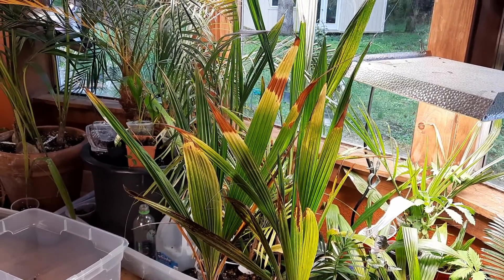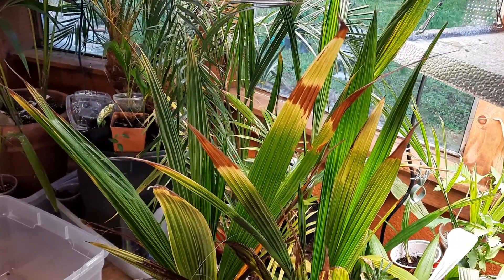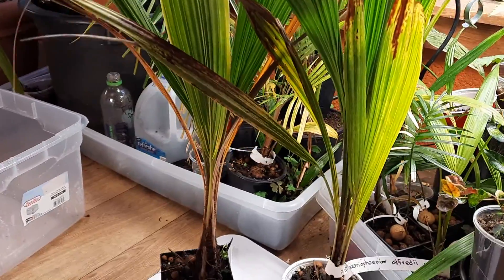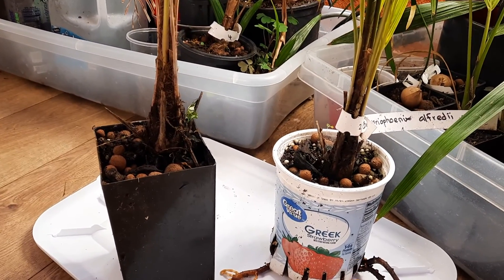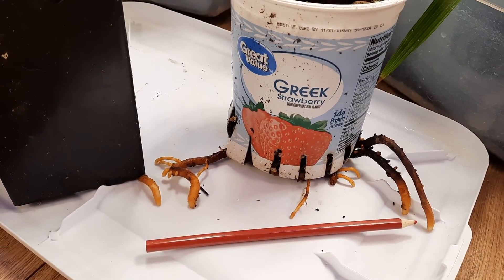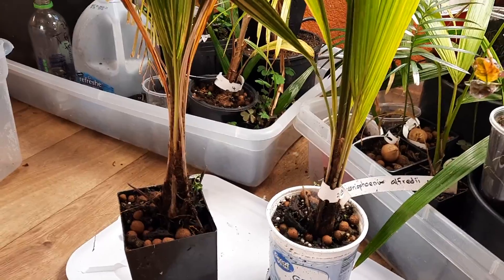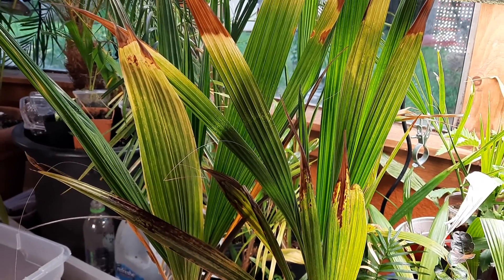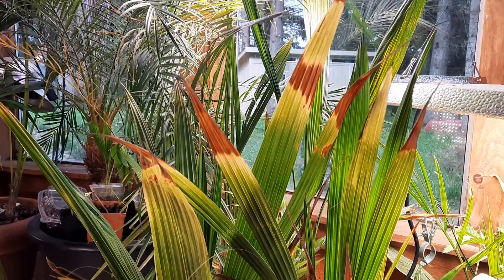Beccariophoenix alfredii getting too big for growbox